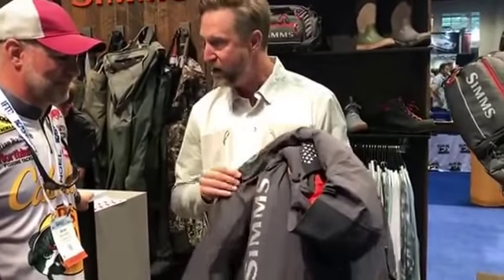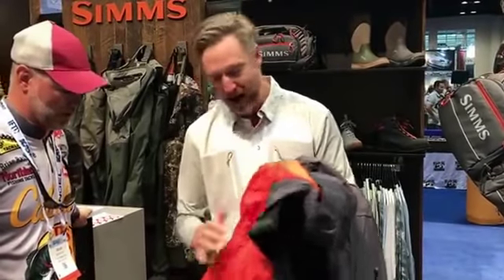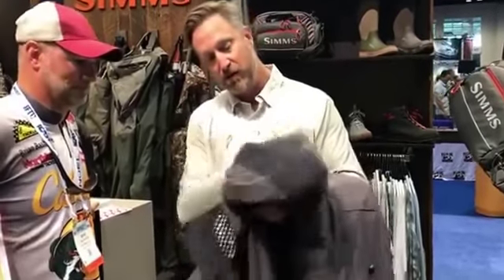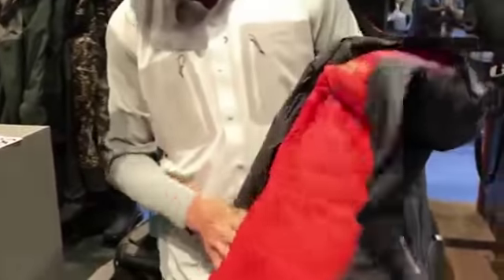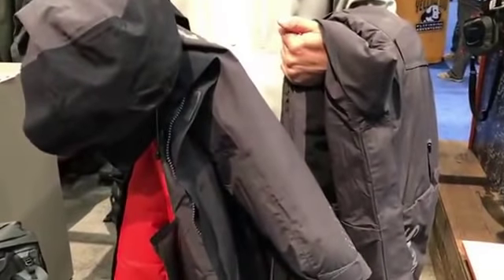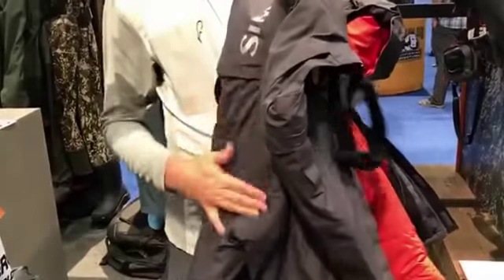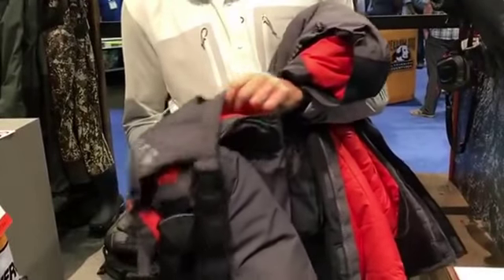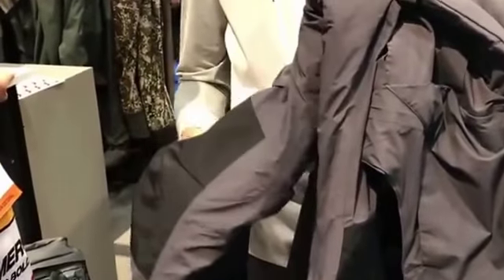SIMMS has uped the game in severe weather fishing gear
SIMMS fishing has you covered when the conditions aren't favorable. At least your be comfortable.